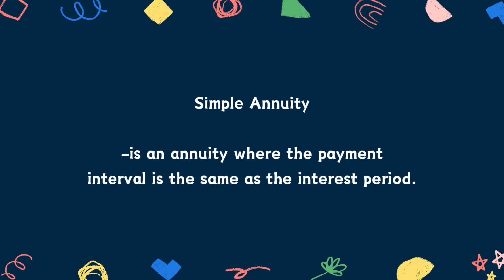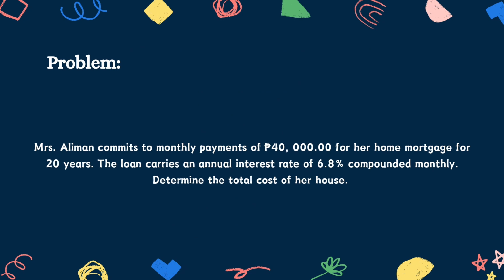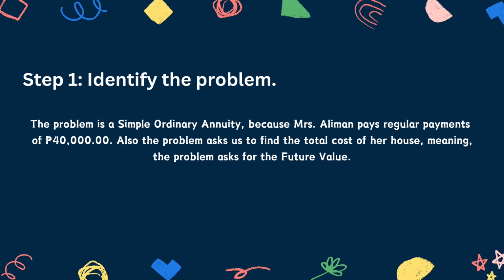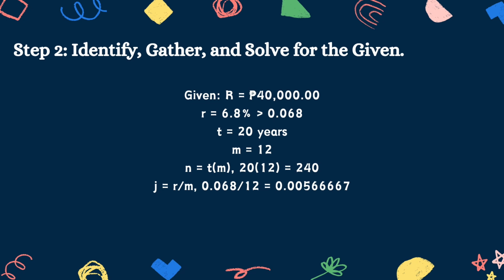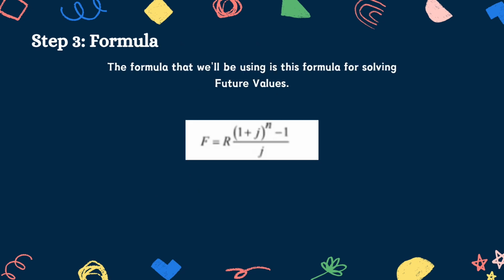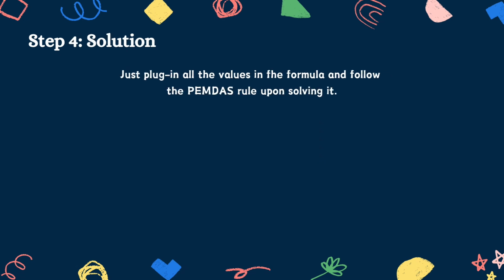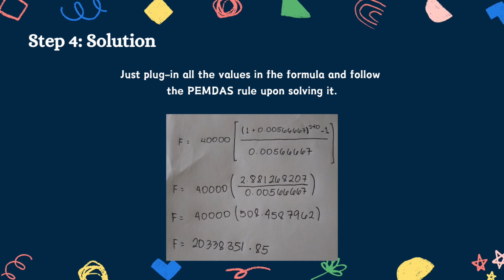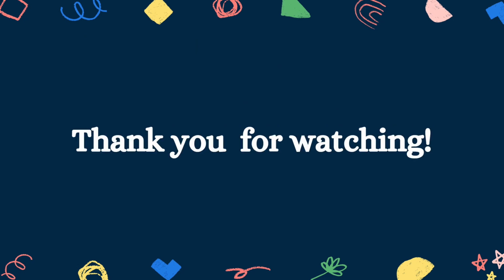BLITZ TUTORIAL VIDEO ON HOW TO SOLVE SIMPLE ORDINARY ANNUITY FUTURE VALUE